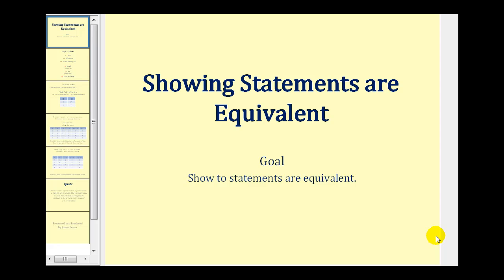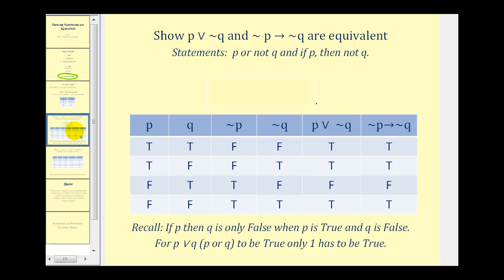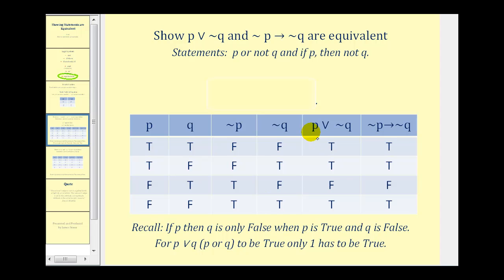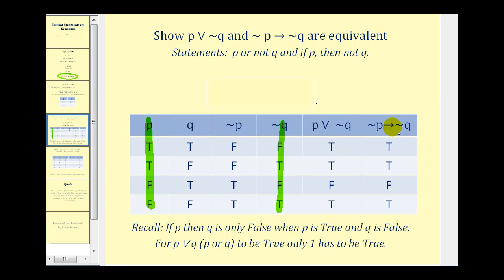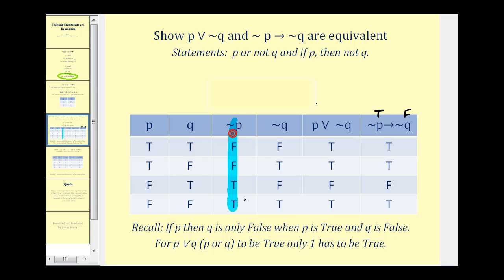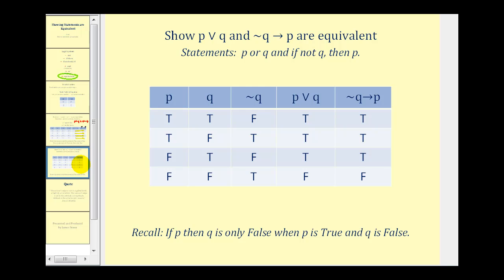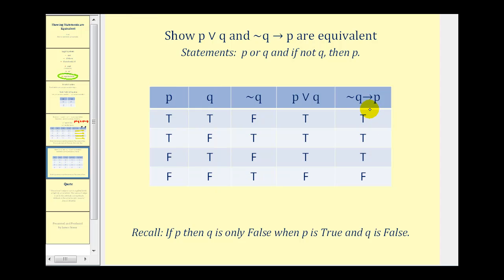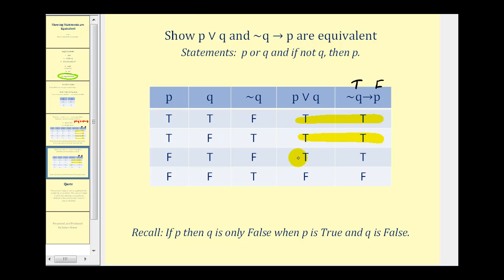Truth Tables: Showing Statements are Equivalent